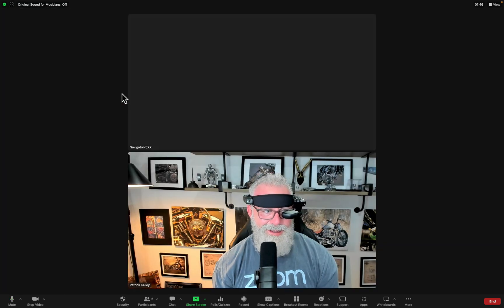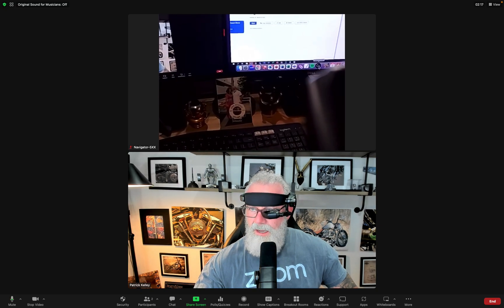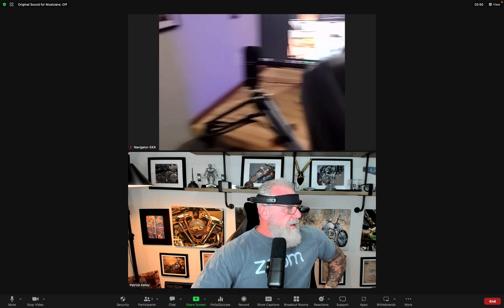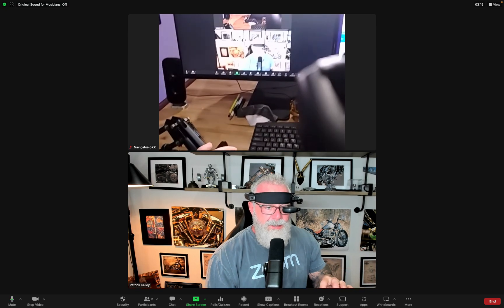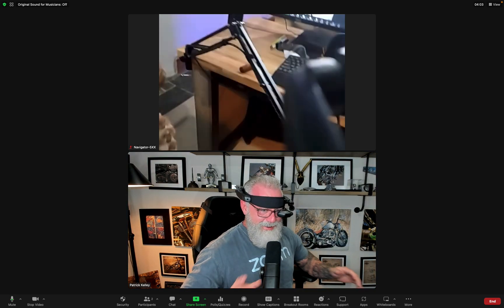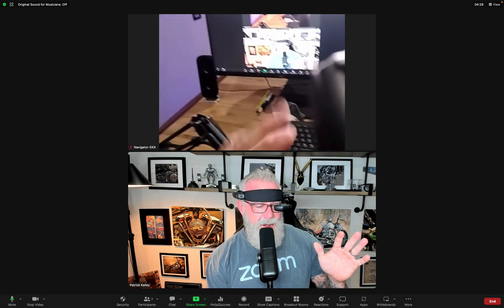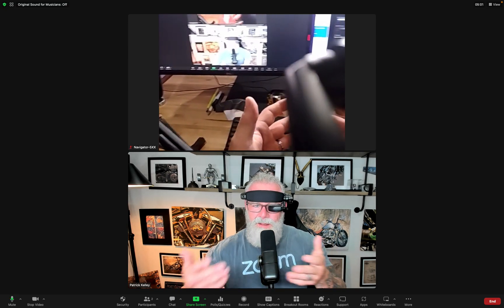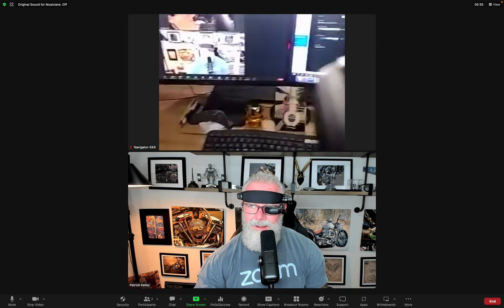This is why Zoom Integrated with RealWear is the future of wearable technology!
About Me...

Our main focus will be on Microsoft Teams and Zoom Meetings, but we touch on a lot of this in cloud collaboration, modern workplace, and cover UC today.